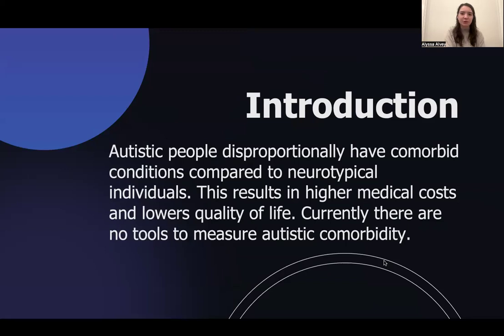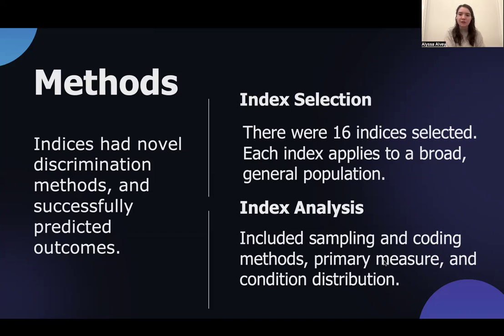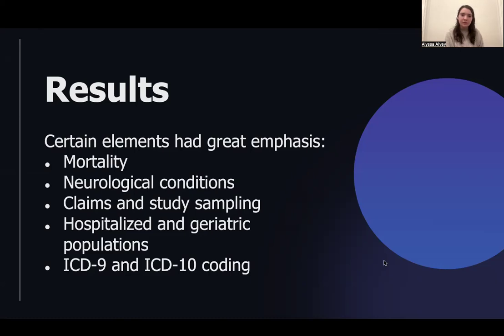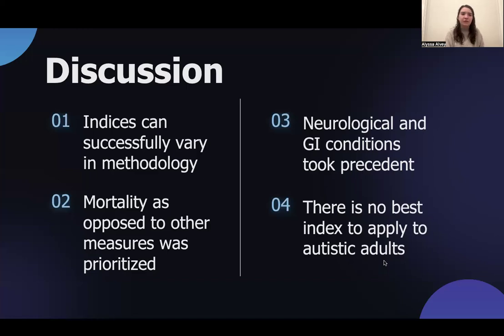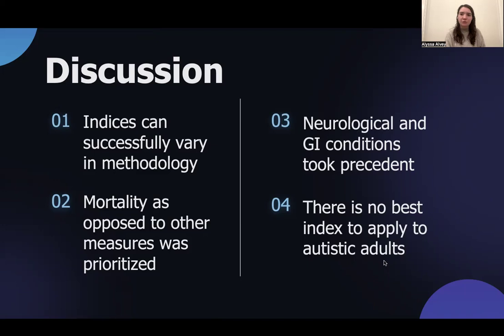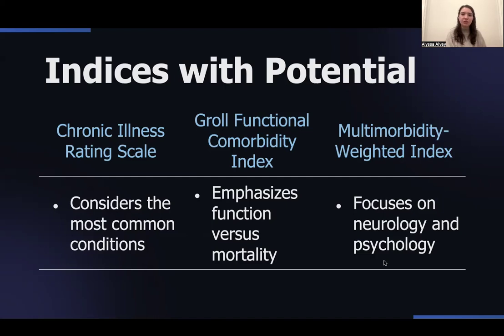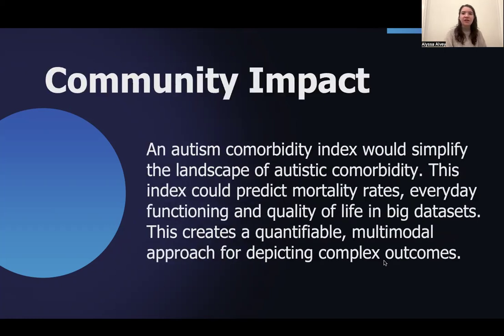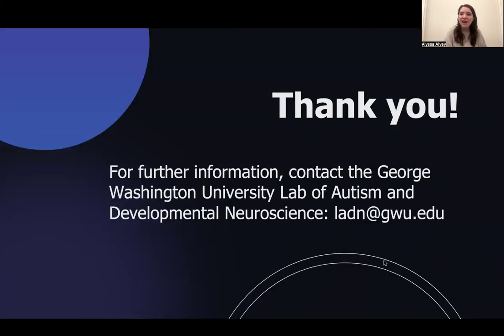AIR-P Research Day November 2024: Poster Presentations - Alyssa Alvey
The Autism Intervention Research Network on Physical Health (AIR-P) will be hosting its 8th semi-annual Research Day. This in-person event will be held as part of the AUCD 2024 conference, November 3-6, 2024, in Washington, DC. This is an opportunity to present research on the physical health and overall well-being of autistic individuals. The theme for this event is ‘Translation of Research to Community Impact’. This in-person event is open to all registered attendees of the AUCD 2024 conference.

These videos are one of the asynchronous materials that the poster presenters of this event have prepared for their participation in the event. These materials have been made available in advance of the event to encourage peers and experts to formulate questions to discuss at the live, in-person presentations during the AIR-P Poster Presentations.

All of the presenter's slides and e-poster are available at the following

This project is supported by the Health Resources and Services Administration (HRSA) of the U.S. Department of Health and Human Services (HHS) under the grant UT2MC39440. The information, content and/or conclusions are those of the authors and should not be construed as the official position or policy of, nor should any endorsements be inferred by HRSA, HHS or the U.S. Government.